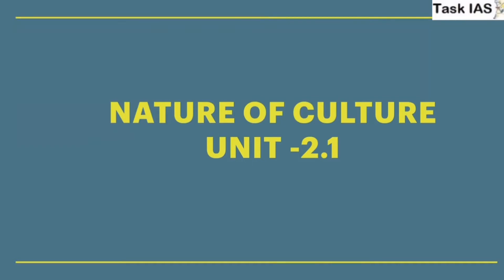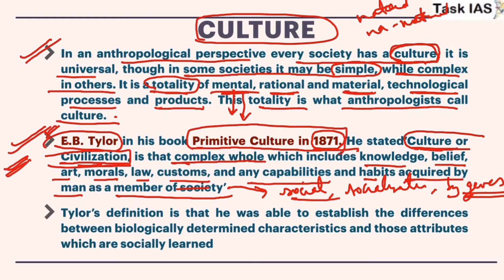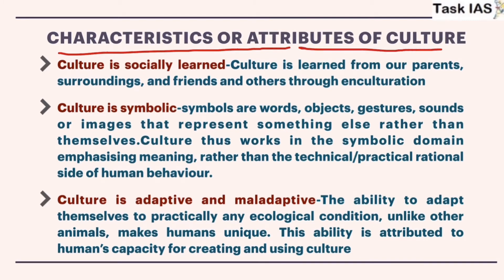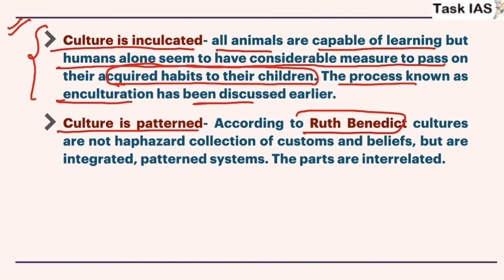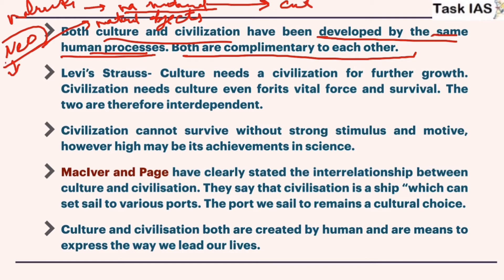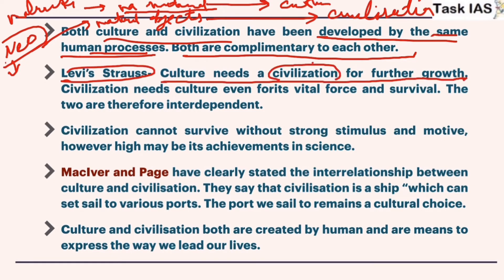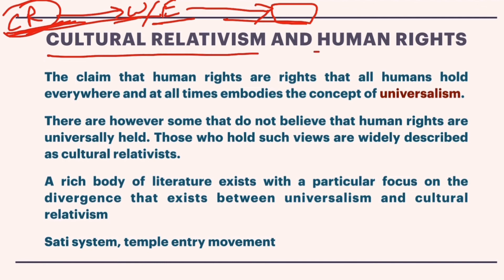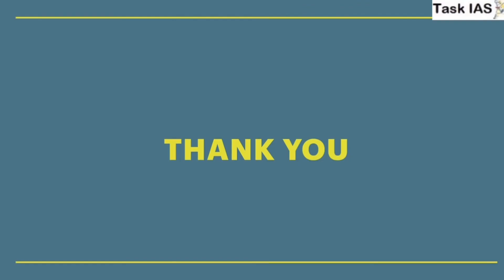The Concept and Characteristics of Culture and Civilisation | Ethnocentrism vs Cultural Relativism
Here we have discussed Culture, Characteristics or Attributes of Culture, Civilization and Culture, Ethnocentrism and cultural relativism, cultural relativism And human rights.

UPSC
IAS Exam
UPSC Prelims
UPSC Mains
UPSC IAS Syllabus
UPSC Syllabus
UPSC Online
UPSC Exam
UPSC CSE 2020
Civil Preparation
UPSC Preparation
UPSC Motivation
UPSC Online
Crack IAS
Crack UPSC
UPSC/ UPPCS, BPSC Anthropology
UPPCS 2020
UPPCS Mains
Anthropology free videos
Anthropology guidance
Anthropology toppers
WBCS Anthropology
Physical Anthropology

About  - A one stop solution for all UPSC CSE related relevant study material for General Studies and Anthropology Optional. Created keeping in mind the dynamic nature of the exam and after thoroughly analysing previous year question papers.